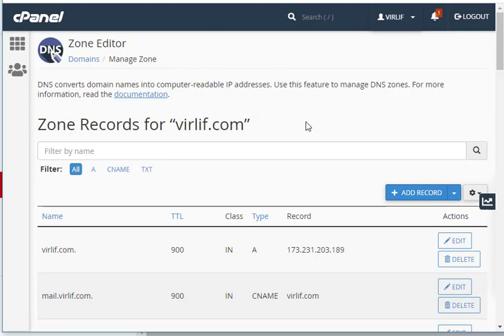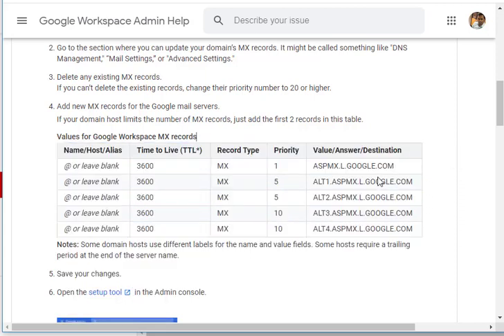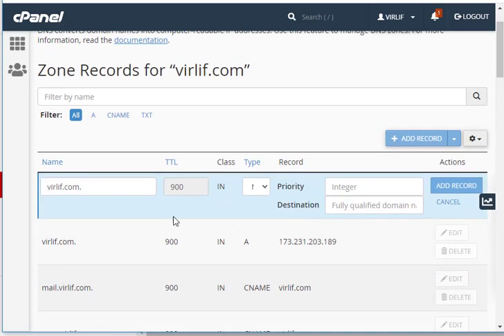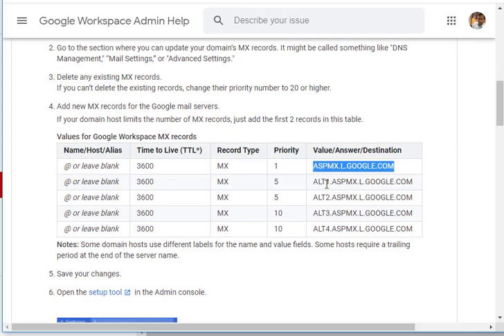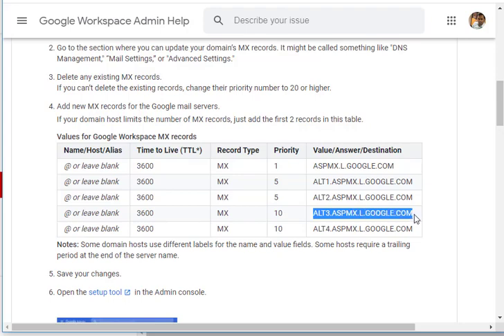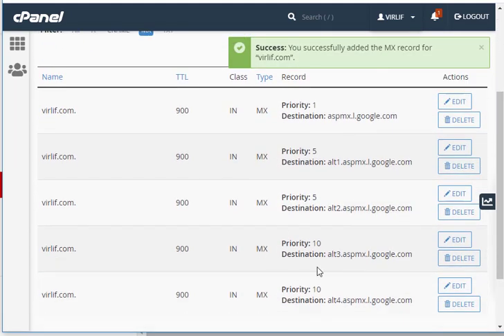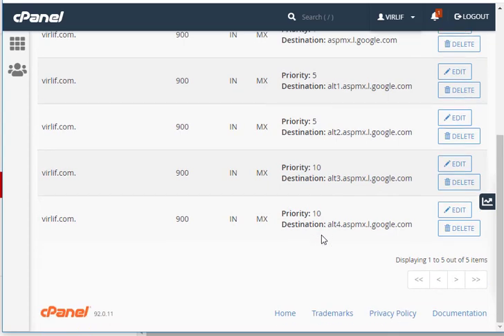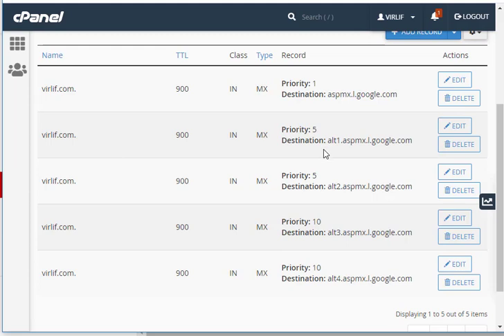Setup Google Email for your cpanel Hosted Email Service (G-SUIT MX Entry)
This is an Explanation video on the Easy and simple way to setup Google Email for your cPanel Hosted Email Service. You need to delete all existing MX entries and setup google provided MX entries.

to buy g-suit service in less price than the google official website.
As we are a registered reseller of google cloud service, We can provide less price and premium support directly from hostrare.com.

Or Knock us in our live chat service in hostrare.com